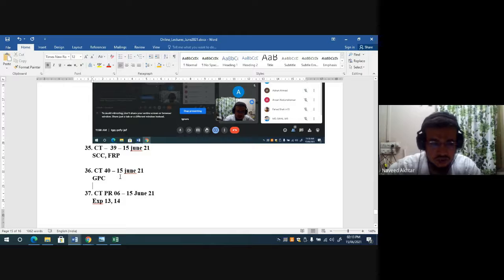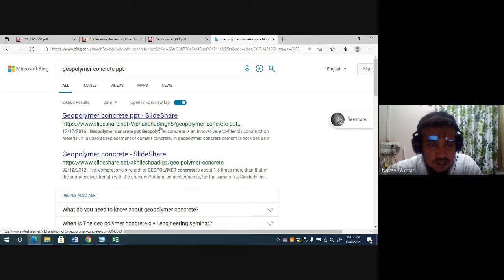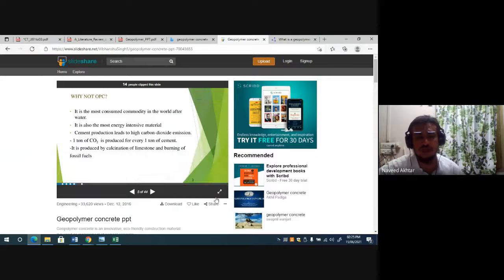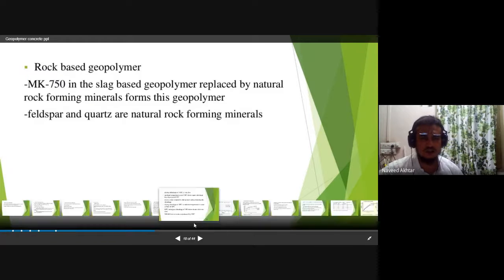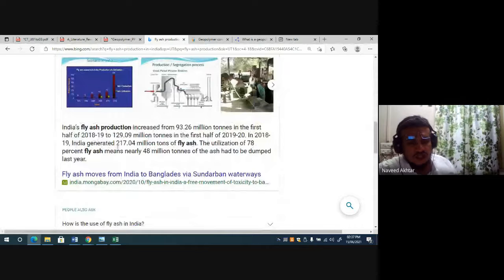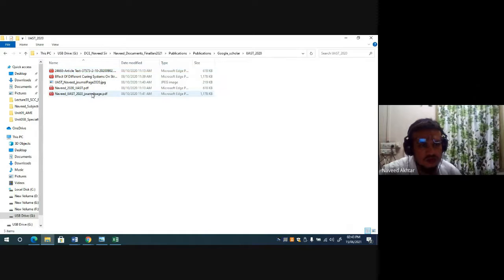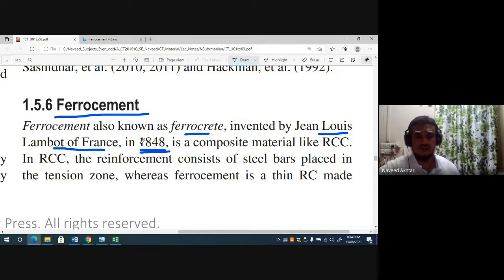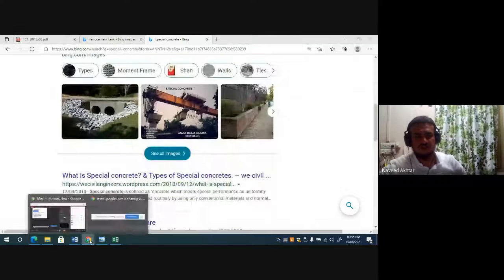LEc 40 CT _ Special Concrete GPC _ Ferrocement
Geopolymer concrete GPC , Ferrocement, Ferrocrete